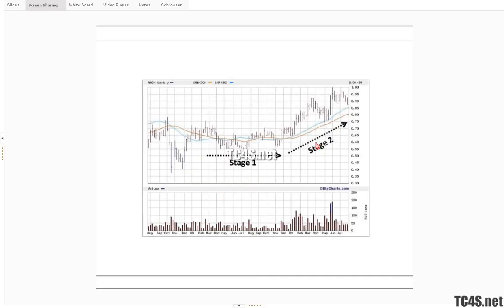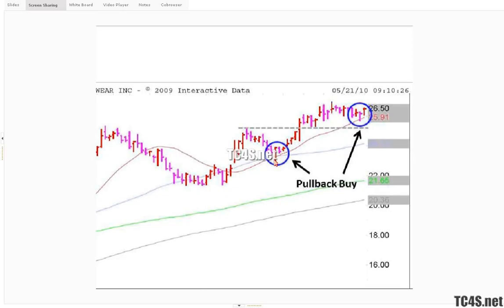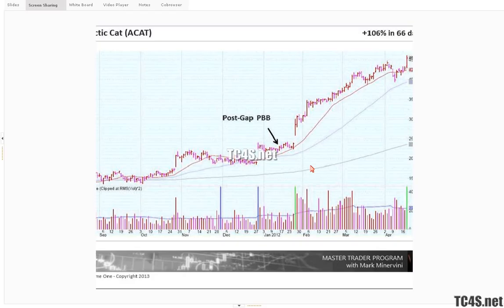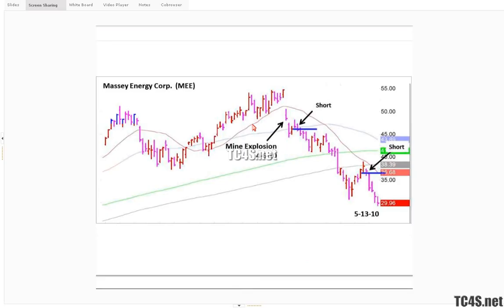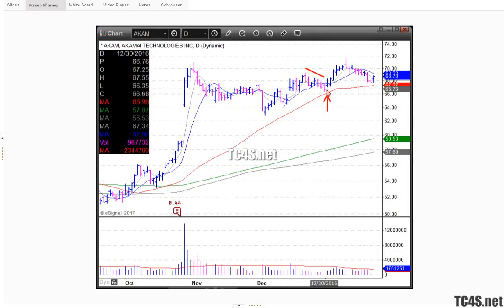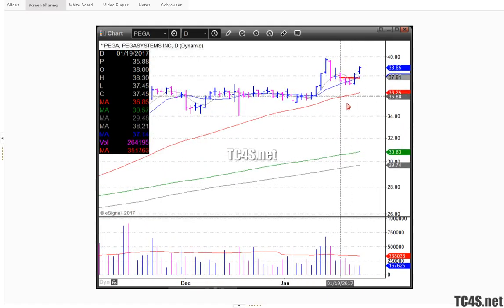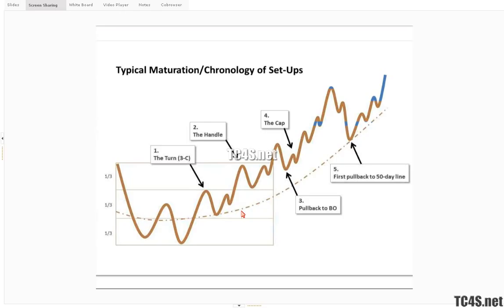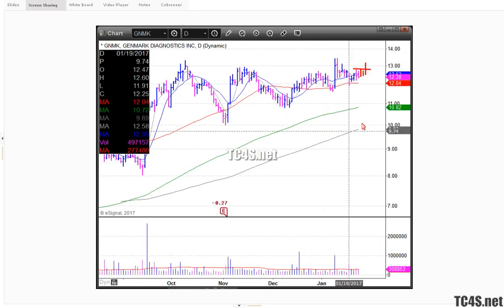2017 01 25 Pullback Buy Tutorial Mark Minervini